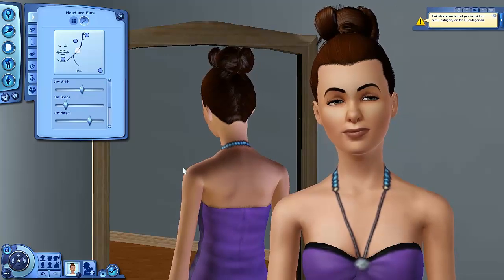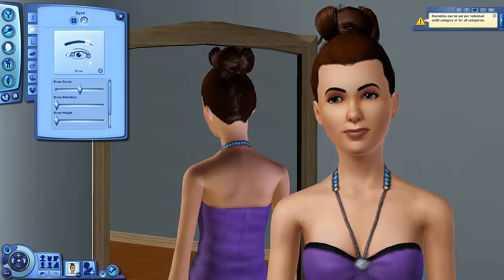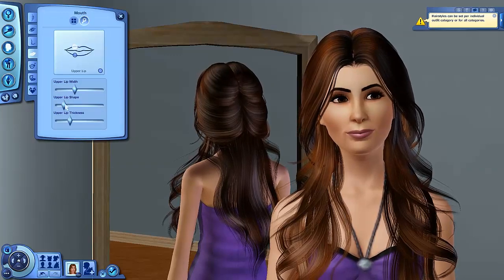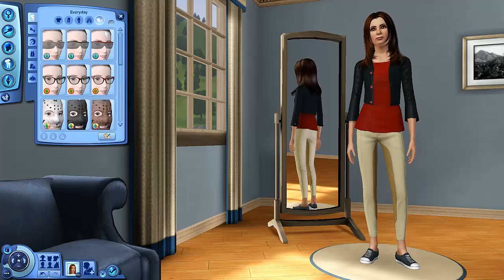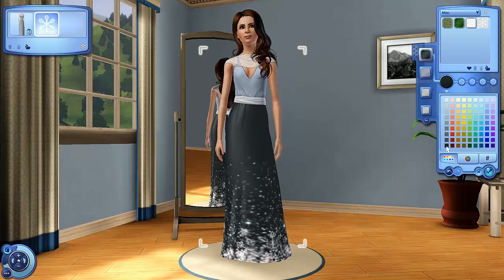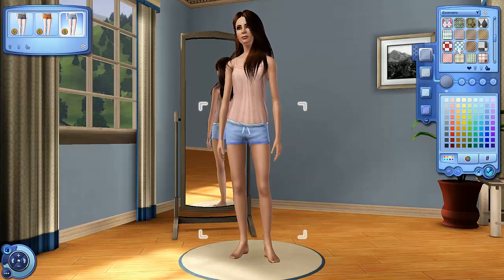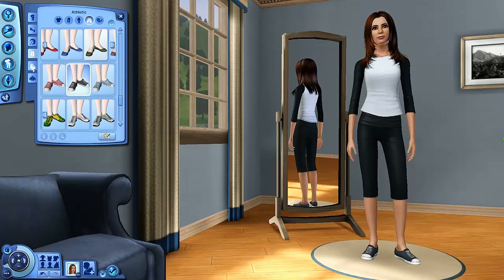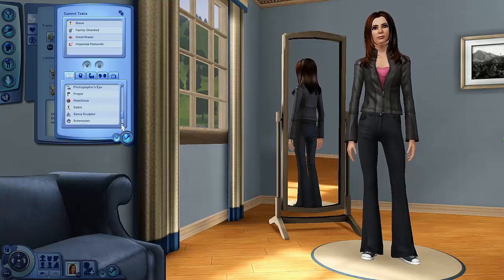The Sims 3: CAS - The VAMPIRE DIARIES - Halloween Special - Elena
I also love to hear from you so drop me a comment and let me know your thoughts and any suggestions you may have for my channel or a current series i am running.

About Me -
I have been playing with sims for many years. Starting off with The Sims 2 back in the day i would sit for hours on my parents computer creating all different stories and dramas, it was and still is an awesome hobby!
With the introduction of The Sims 3 and the various expansion packs my love has grown signigicantly.
My big inspirations to start my YouTube channel were XUrbanSimsX, Sims3Symbiote and of course TheQuxxn. These amazing ladies showed me that i could share my hobby and imagination with you guys and starting YouTube is one of the best decisions i have ever made and i would recommend it to everyone!
I started my channel on essentially sims 3 but i have also added in minecraft as it's another love of mine and in the future i hope to branch out to other games as well. This is only the beginning for my channel and i hope you stick around on this journey with me! Much Love, Laura